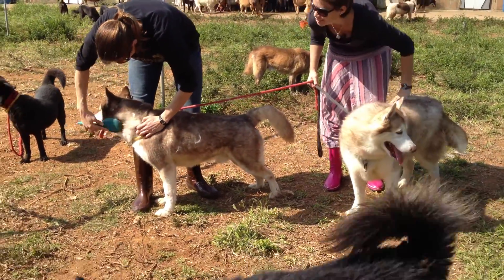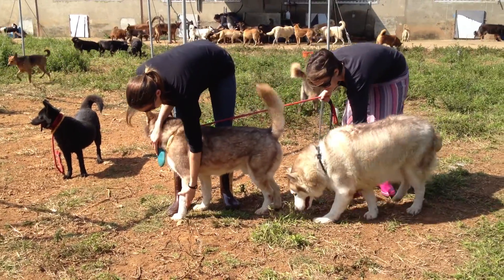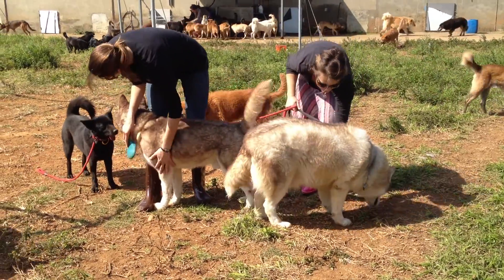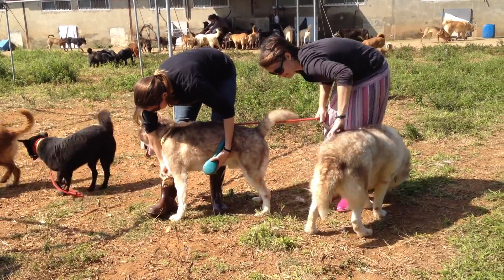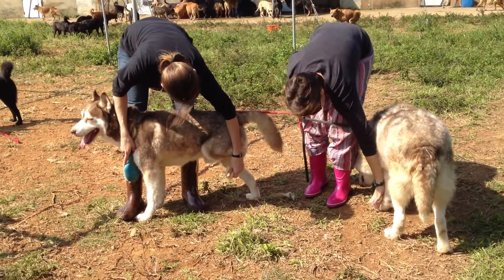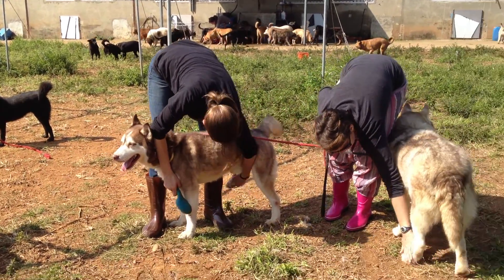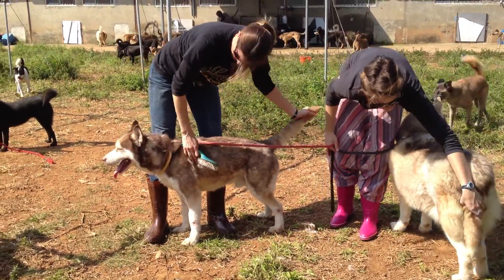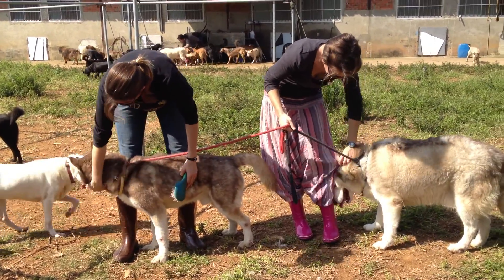Aunt Amer with Buda & Aunt Sarah with XiaoYuan